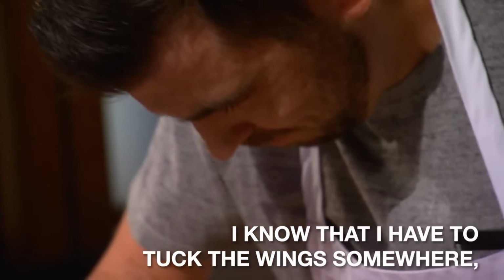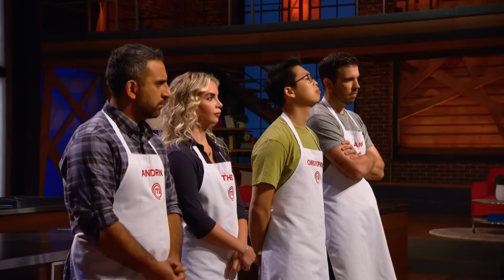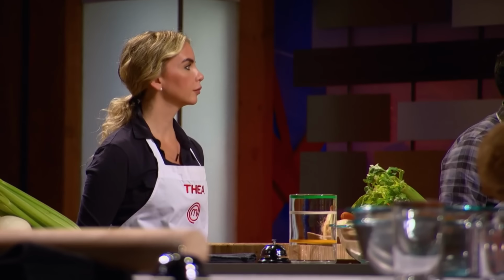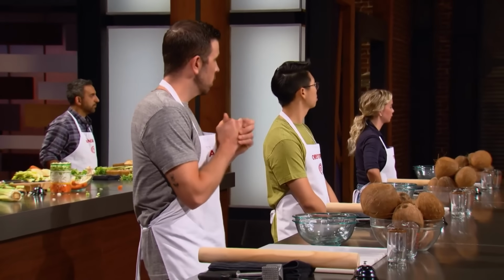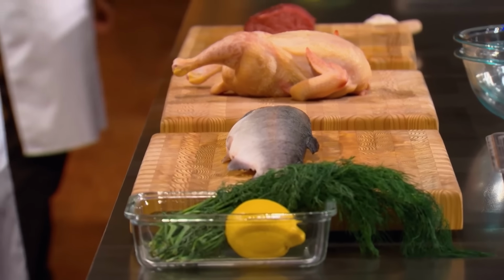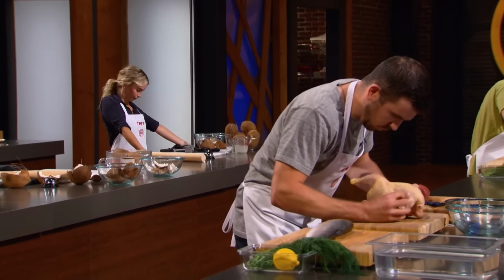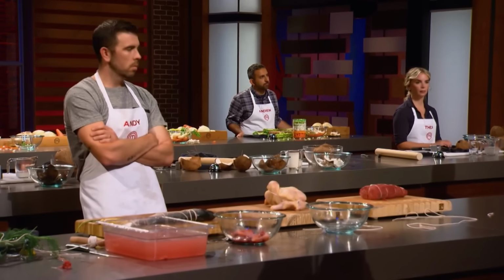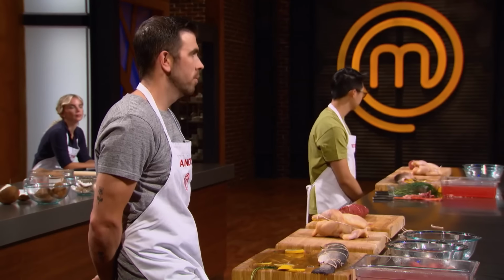Intense Three-Round Skill's Test | MasterChef Canada | MasterChef World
The chefs are told that the first challenge will feature three skill-testing rounds and that the winner will be given an advantage in the elimination challenge. The chefs need to replicate all three judges' demo displays to move on to the next part of the challenge.